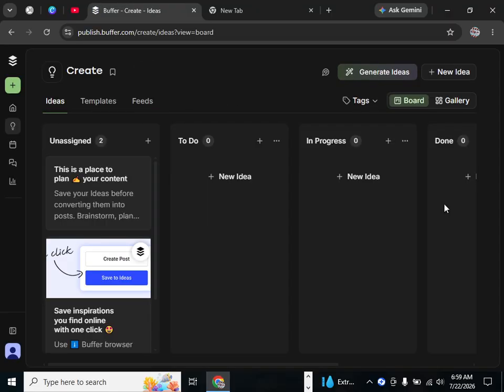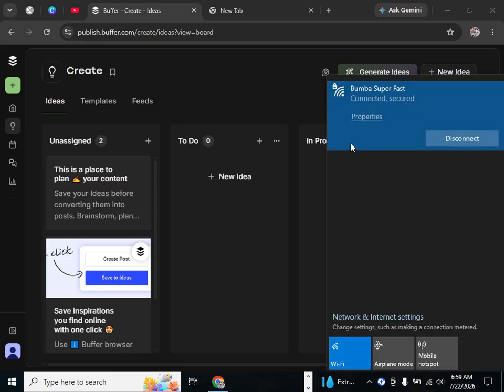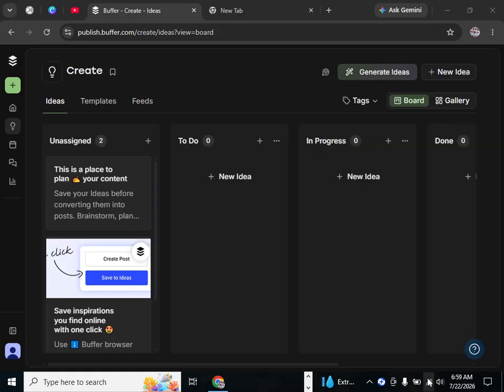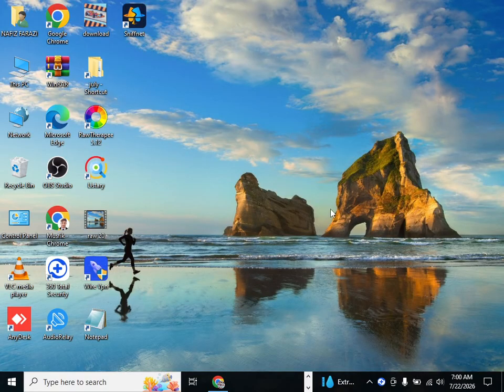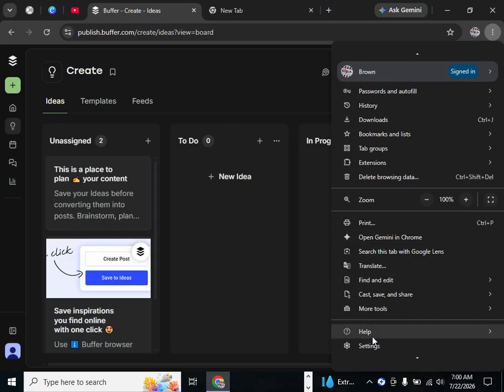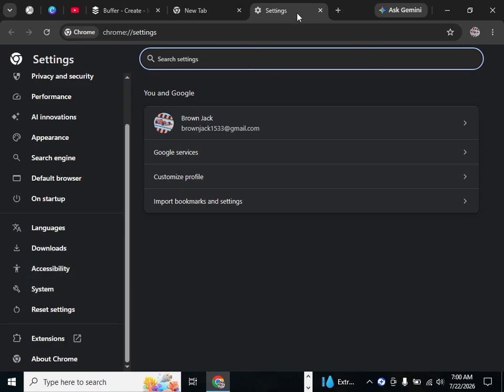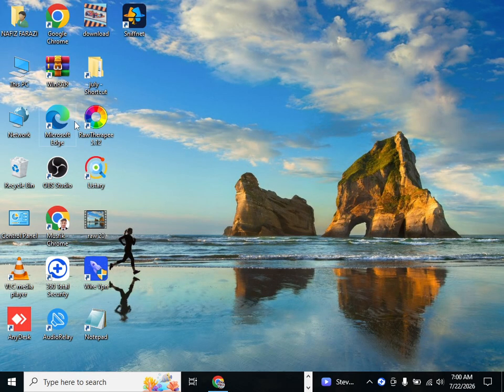How to Fix Buffer API Error Full Guide 2026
Are you getting a Buffer API Error while connecting an app, using an integration, publishing content, or accessing Buffer services? In this complete Buffer API Error tutorial for 2026, you'll learn how to troubleshoot and fix the most common API-related problems quickly and easily.

This step-by-step guide covers API authentication failures, invalid API tokens, rate limit errors, unauthorized requests, connection timeouts, webhook issues, integration failures, and permission errors. You'll also learn how to generate a new API token if needed, verify your account permissions, reconnect third-party applications, review API settings, update your Buffer account, and resolve common issues that prevent apps from communicating with Buffer.

Whether you're a developer using the Buffer API, a business owner connecting automation tools, or a content creator using services like Zapier, Make, or other integrations, this tutorial provides practical solutions to restore your Buffer API connection and keep your workflow running smoothly.

Follow each step carefully to identify the cause of the API error, apply the correct fix, and get your integrations working again without unnecessary downtime.